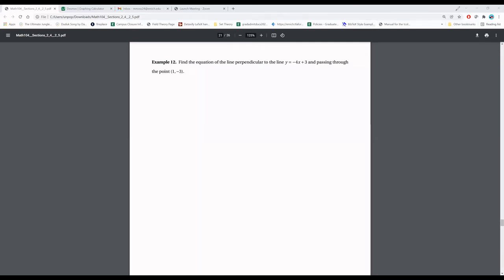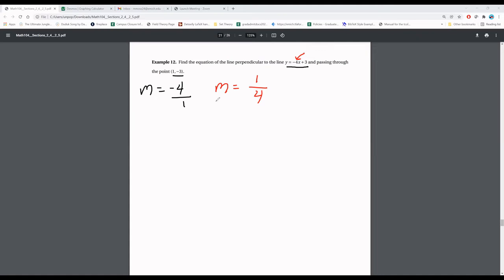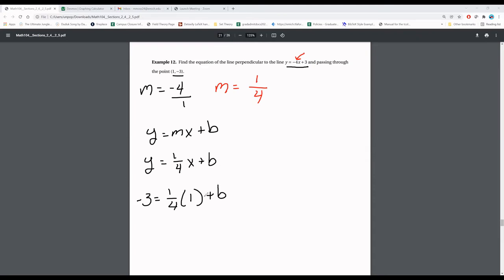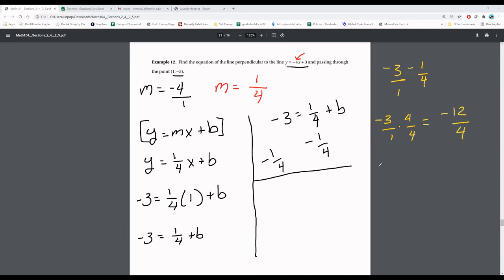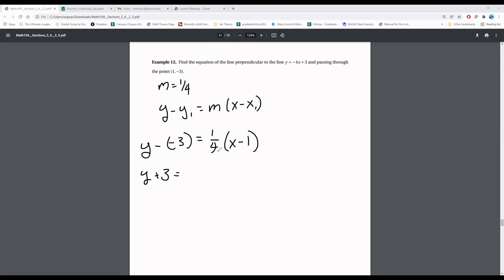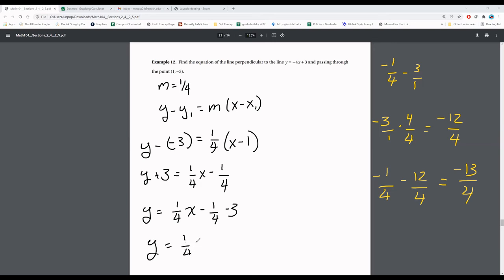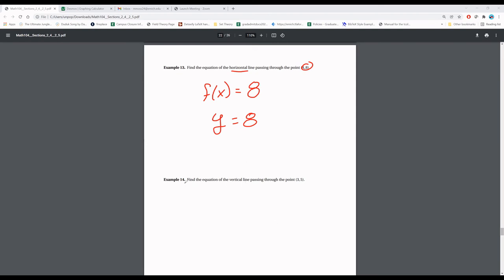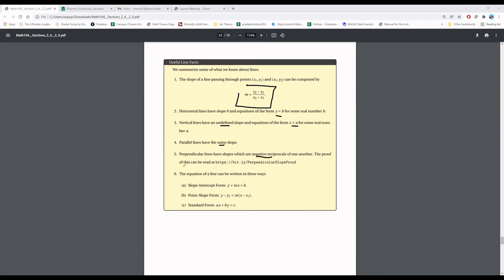Math104: Section 2.5 part 02